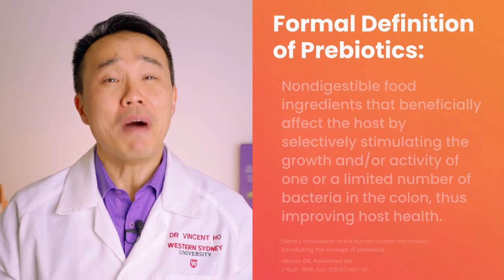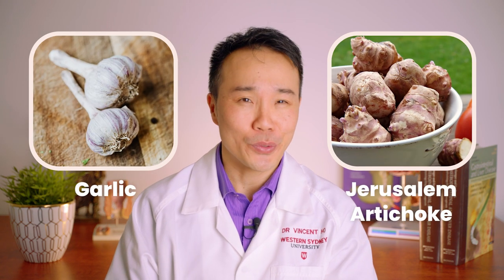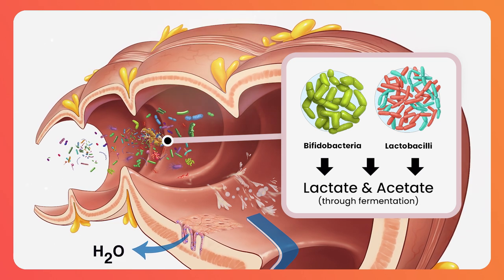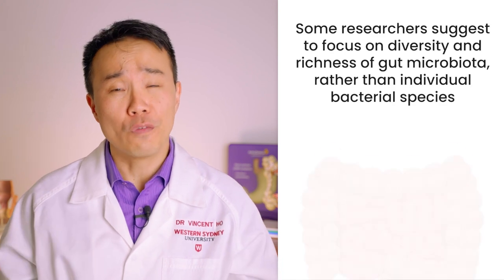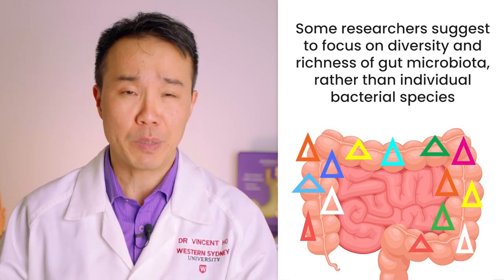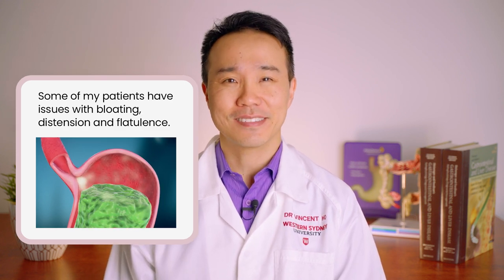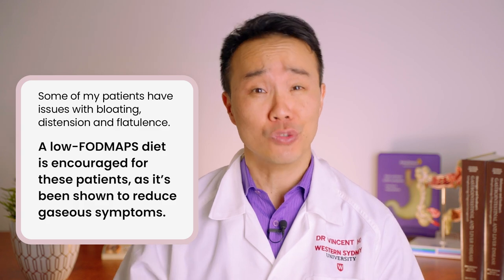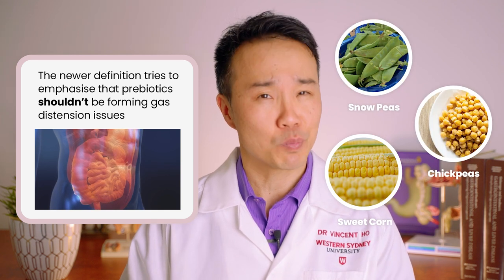What Are Prebiotics? | GutDr Mini-Explainer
Prebiotics are food for the good bacteria in the gut, and can turbocharge them to improve our health. But did you know that the definition of a prebiotic has actually evolved over the past few decades, and that they don't have to be confined to the gut?

prebiotics, fermentation, microbiota, inulin, fructan, asparagus, chicory root, garlic, jerusalem artichoke, onions, leeks, short chain fatty acids, bowel, gutdr,  health, gut, stomach